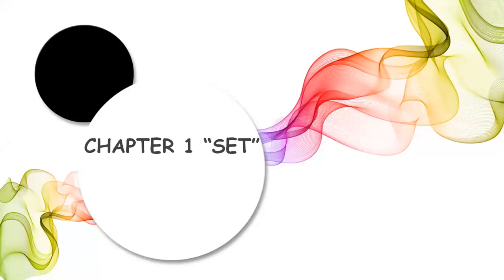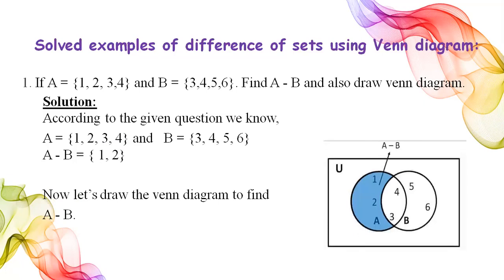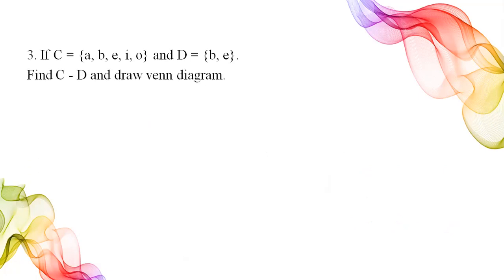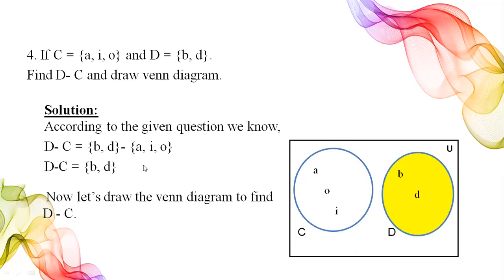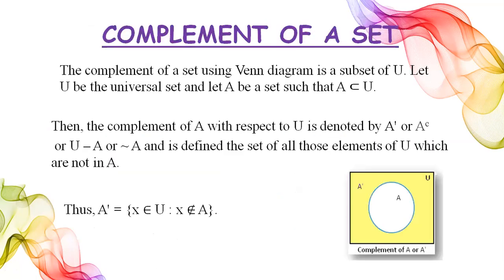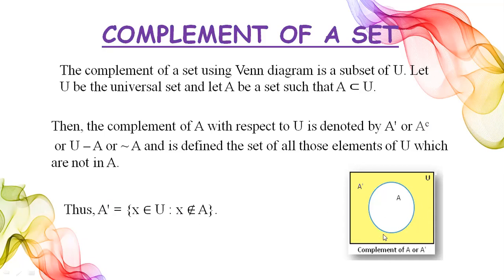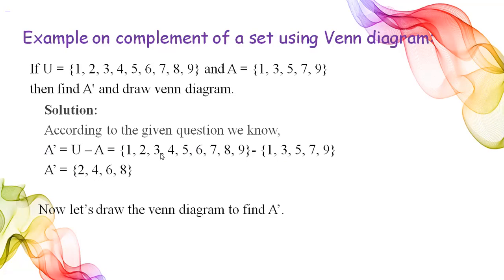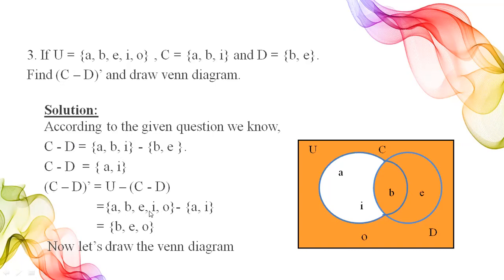lecture 5 operations on set (part 2)